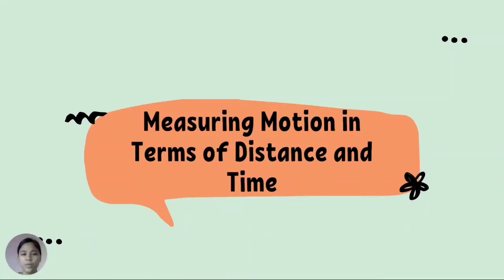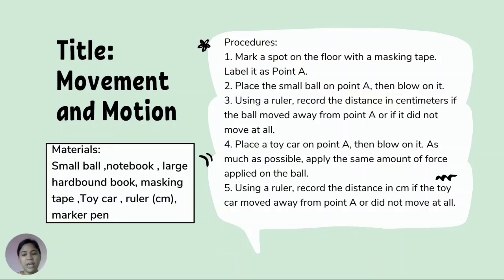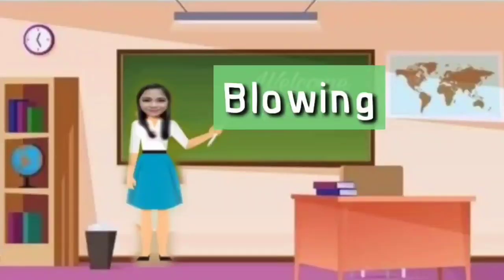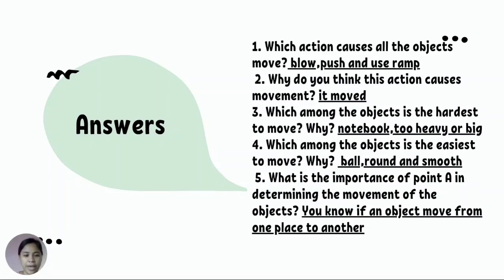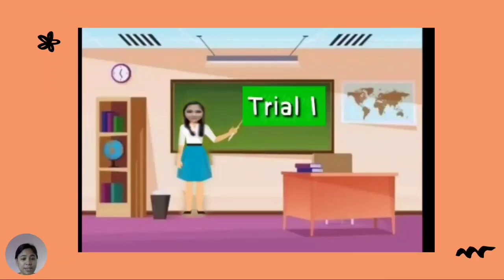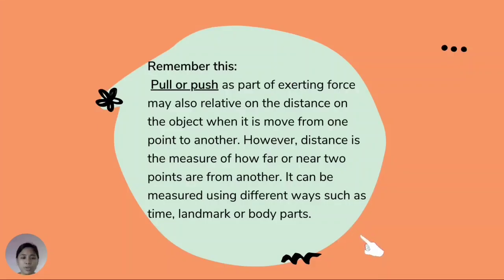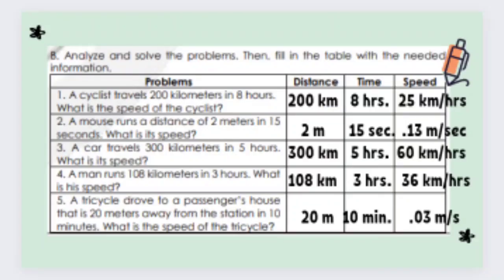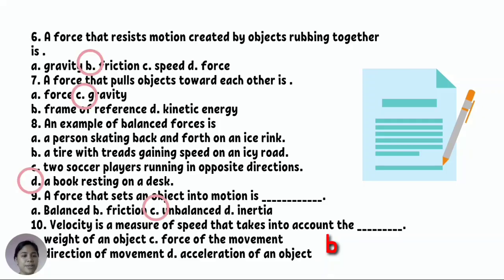LEAP SCIENCE QUARTER 3 Week 1 | Measuring Motion in Terms of Distance and Time